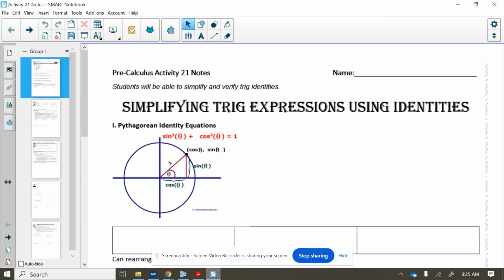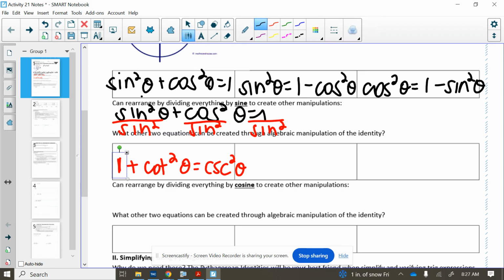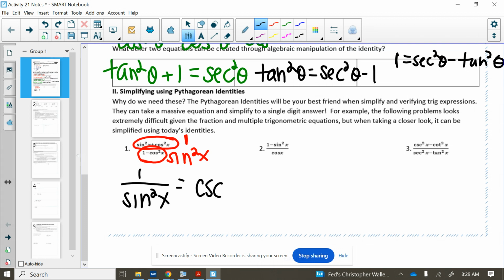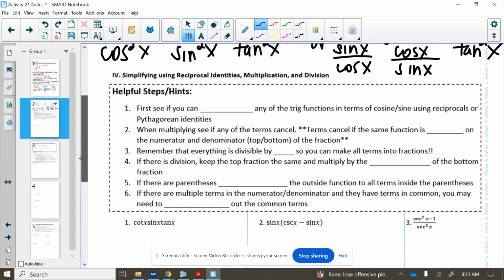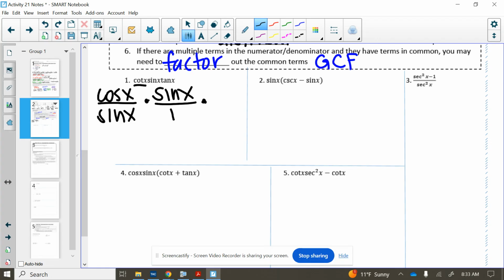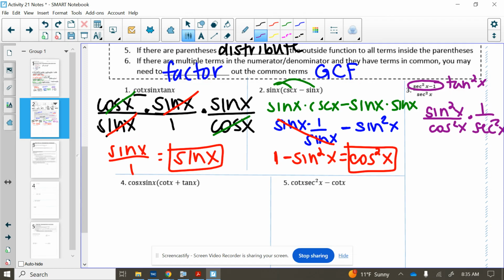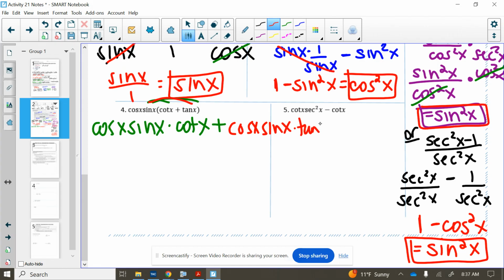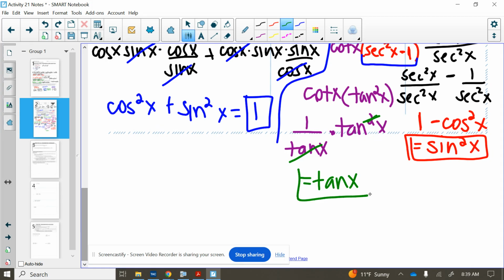PC Activity 21 Pt. 1 - Identities & Basic Simplifying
Deriving the Pythagorean Identities and using these identities and Reciprocal identities to simplify basic identities.